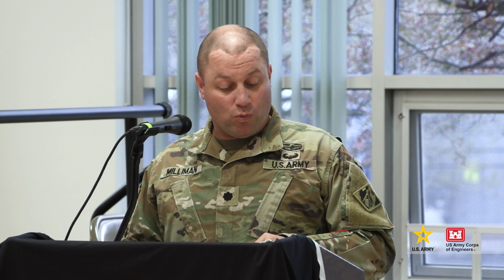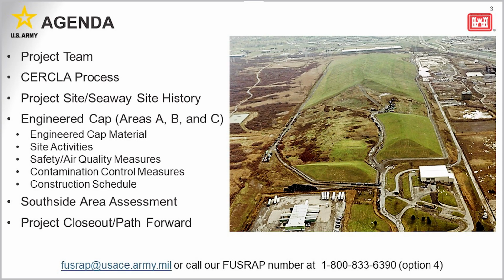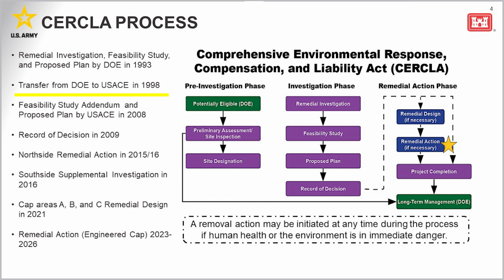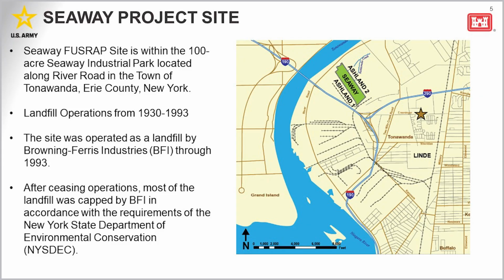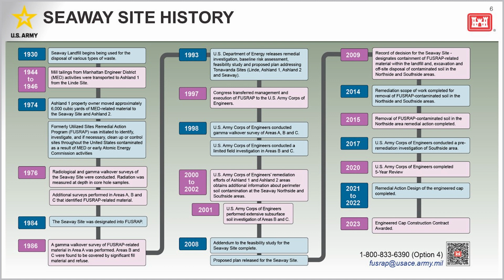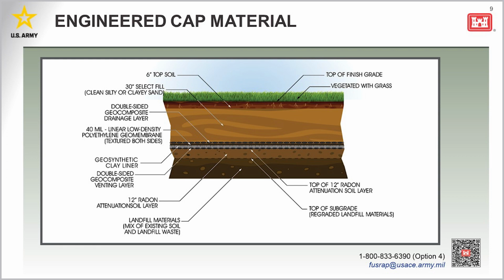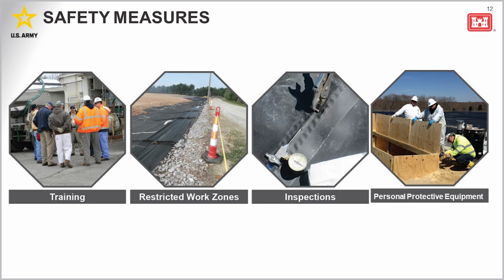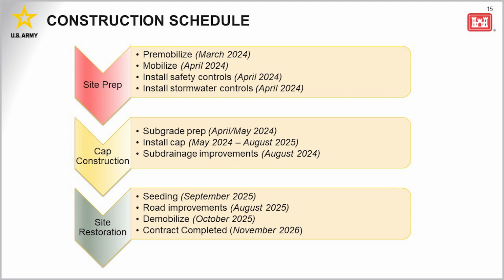FUSRAP Seaway Site Public Information Session Presentation, Apr. 18, 2024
U.S. Army Corps of Engineers, Buffalo District team members presented updates on remediation at the Formerly Utilized Sites Remedial Action Program Seaway Site in Tonawanda, N.Y. during a public information session on Apr. 18, 2024.

Under FURSAP,  USACE is cleaning up sites with contamination resulting from the Nation’s early atomic energy program. FUSRAP was initiated in 1974 to identify, investigate and, if necessary, clean up or control sites throughout the U.S. contaminated as a result of Manhattan Engineer District or early Atomic Energy Commission activities. Both the MED and the AEC were predecessors of the U.S. Department of Energy.

The Seaway Site was operated as a landfill from 1930 to 1993, accepting a variety of municipal, commercial, construction, and industrial wastes. Nearby, in the 1940s, the former Linde Air Products Division of Union Carbide processed uranium ores under contract to the MED. Mill tailings from those activities were transported from the Linde Site to the former Haist Property, now known as the Ashland 1 Site. During the mid-1970's, Ashland Oil constructed oil tanks on the Ashland 1 property. During the construction, materials containing radioactive residues were removed from the area and transported by Ashland Oil to the Seaway landfill and what was the Ashland 2 Site and used as cover or grading material. This material was also placed in what is now known as Seaway Areas A, B and C.

An engineered cap is being installed on 23 acres of the Seaway Site to protect human health and the environment by eliminating the potential for exposure to contaminated material within the landfill.

(U.S. Army video by Yvonne Najera)

Photos and project posters for the Seaway Site are available

00:00 Introduction and Agenda
01:00 Buffalo District Commander FUSRAP overview
04:53 Project Manager’s Project Overview
07:20 CERCLA Process
11:25 Project Site/Seaway Site History
14:45 Site Layout and Engineered Cap (Areas A, B, and C)
18:25 Site Activities
20:40 Safety/Air Quality and Contamination Control Measures
22:55 Construction Schedule
23:50 Project Closeout/Path Forward and Contact Information